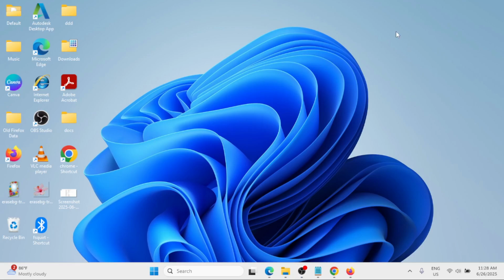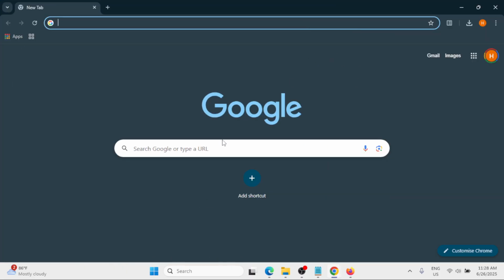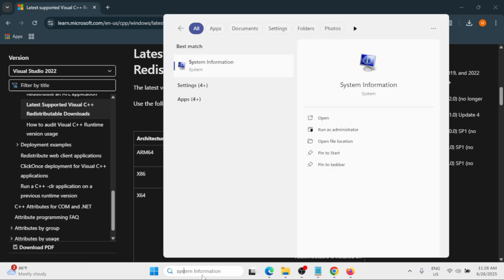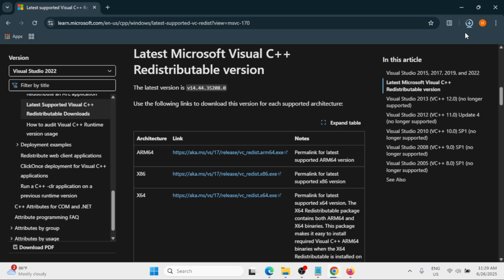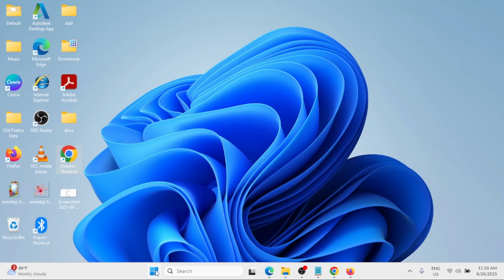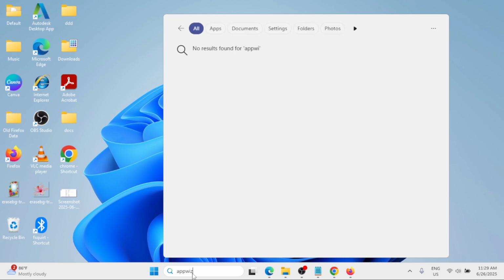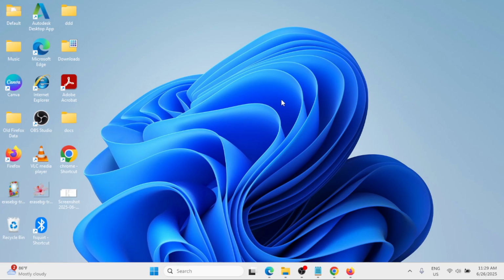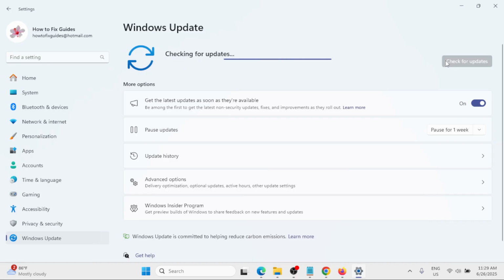How To FIX "Xapofx1_5 dll Missing" in Windows 11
In this video tutorial, you'll learn how to fix the "Xapofx1_5.dll is missing" error in Windows 11. This file is part of the DirectX package and is essential for running certain games and multimedia applications. The guide walks you through downloading and installing the correct DirectX runtime to restore the missing DLL. Follow the steps to resolve the issue and get your programs running smoothly again.